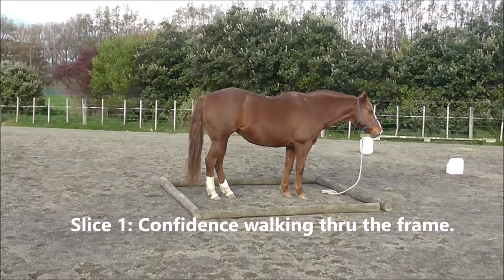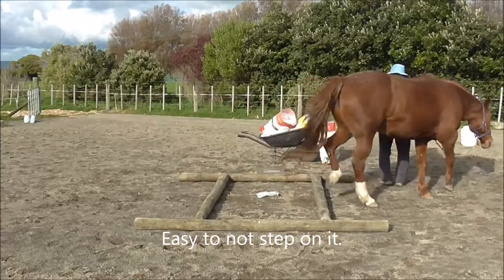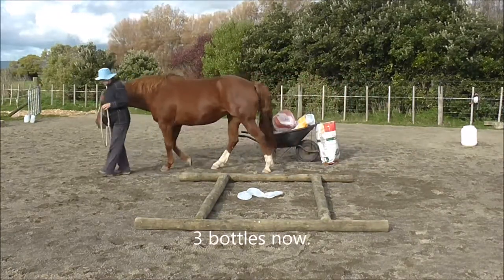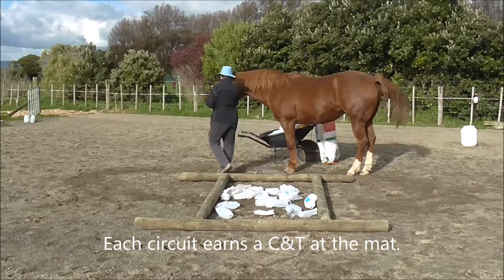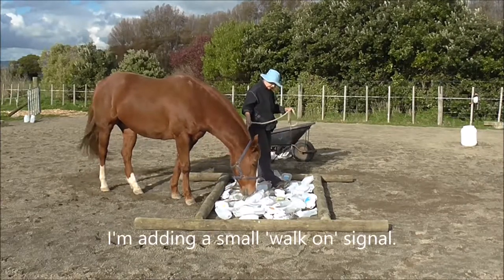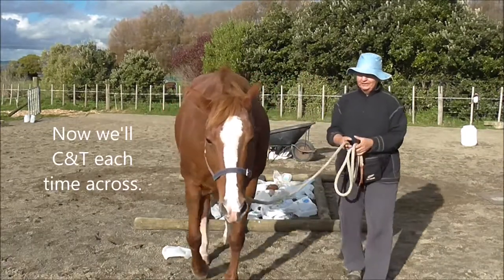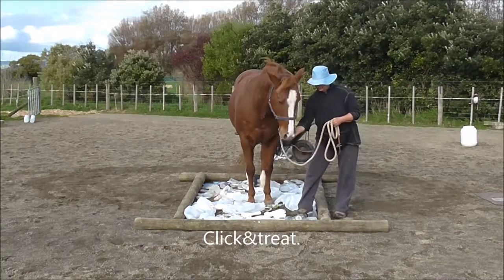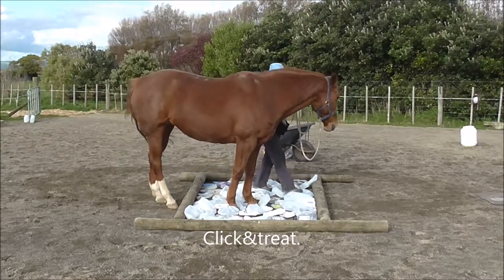#119 HorseGym with Boots UNUSUAL SURFACE WITH BOTTLES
Confidence with walking across unusual surfaces is useful in many situations, including trailer loading. Using squashed plastic bottles as the surface means we can build up the unusual surface one bottle at a time, or as quickly as the horse's confidence grows.